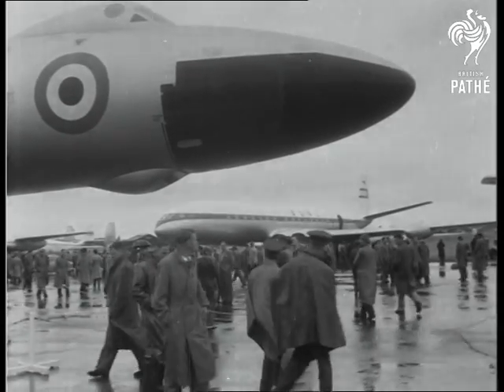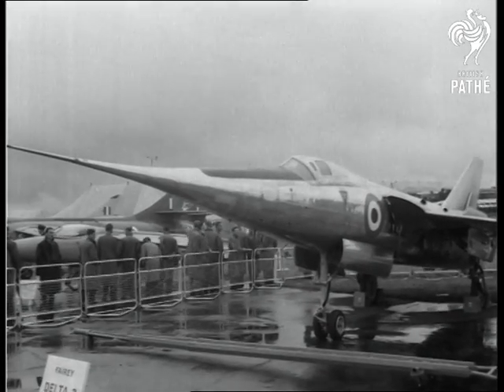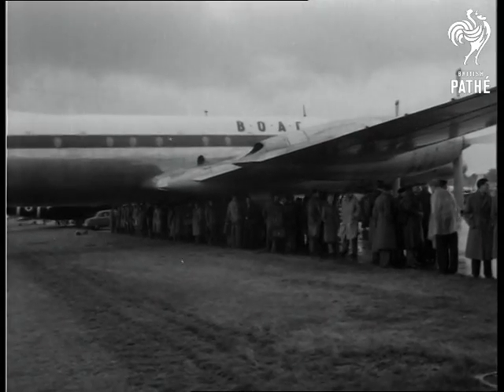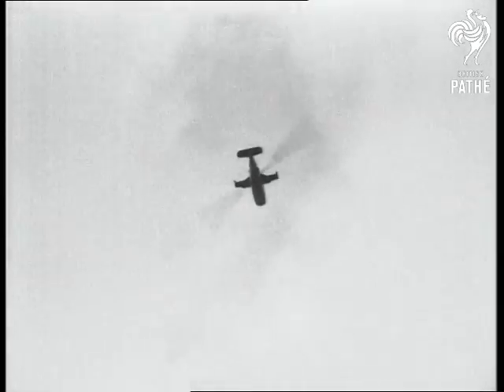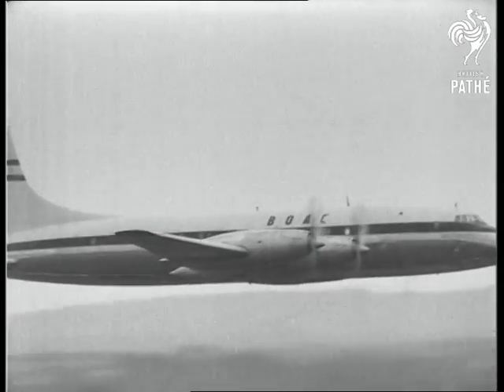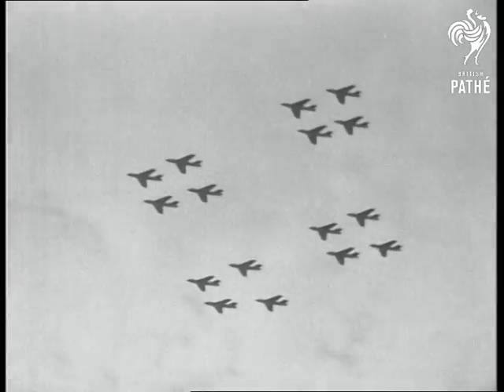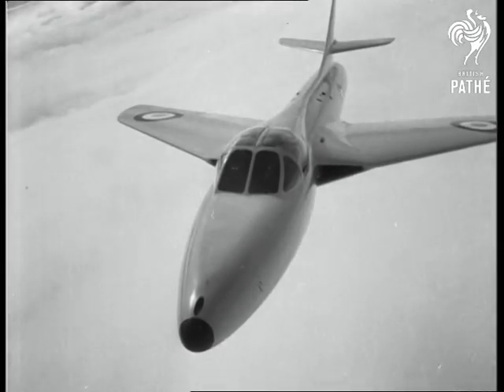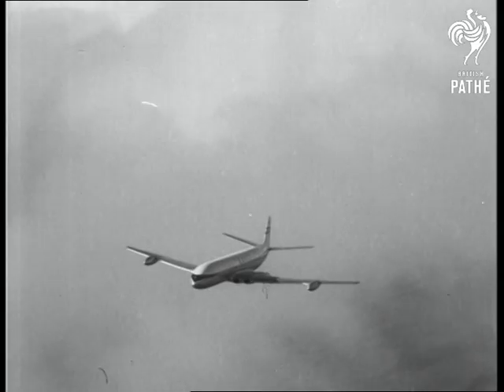Farnborough Air Display Aka Air Show (1955)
Farnborough, Hampshire.

GV.LV. People walking around in wet weather looking at various 'planes lines up at the Farnborough Air Display. SV. People looking at the Vulcan, Delta Wing bomber. CU. Closed jets of Vulcan, pan down showing undercarriage. LV. The Vickers Valiant. GV. Planes lined up including nearest camera the De Havilland Delta F.D.2. SV. of the Delta F.D.2. SV. The Victor. CU. Nose of Handley Page Victor pan to jet. GV. & SV. People looking at the Olympus Canberra the world altitude record plane. SV. The Fairey Ultra light jet helicopter. SCU. The helicopter, showing jet engine. GV. Mass of people sheltering from the rain under a wing of the Comet. SV. Pan the Delta FD2 taxiing along the runway for takeoff. SV. Pan, the twin pioneer taxiing along and takeoff in 100 yards. SV. The ultra light jet helicopter in flight. Angle shot looking up at the Gyrodyme helicopter in flight. SV. People watching. SV. Pan the Comet III taxiing along - she takes off. LV. People watching. SCU. Pan the Bristol Britannia flying from left to right across the aerodrome. SCU. Pan the Victor flying from left to right. SV. Pan the Gnat flying across aerodrome at speed. SV. RAF (Royal Air Force) men looking skywards.  Angle shot: pan formation of Hunters flying overhead. SV. Air to air: showing the Hunter with ground attack weapons. CU. Cockpit of Hunter. SV. Air to air, Hunter in flight showing the two drop tanks one on either wing. SV. Air to air, the two seater Hunter in flight. CU. Looking in cockpit showing spare seat. SV. Air to air, the Gnat in flight. SCU. Air to air, the Vulcan. CU. Showing nose and jet in-takes of Vulcan. LV. The Comet III in flight coming through the clouds. SV. Comet in flight. Angle shot and CU.. of the Comet in flight.

(Orig.Neg. & Lav.) (Title D.) (Orig.B.) (End section of Neg missing)

Note: This item also appears on Pathe Master tape *PM0571* with individual Film ID number 571.45.
 FILM ID:70.36